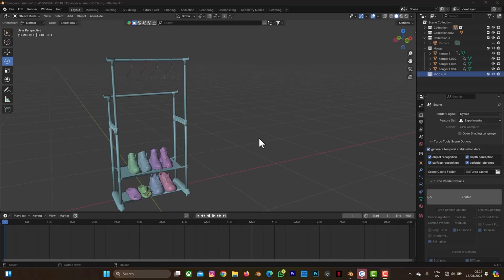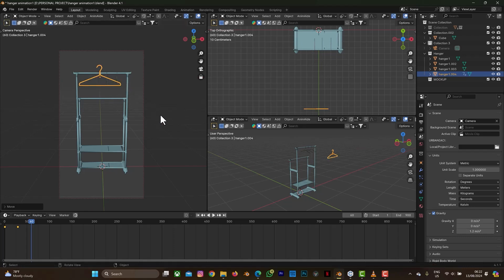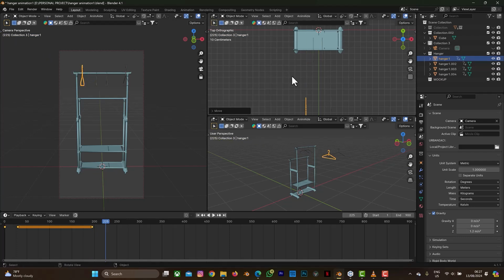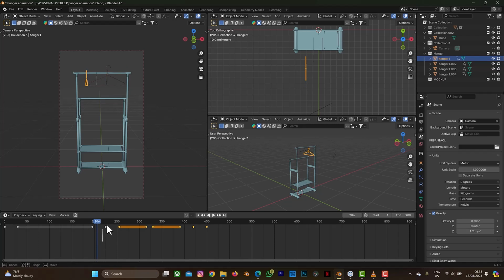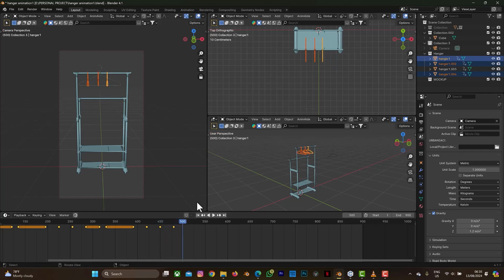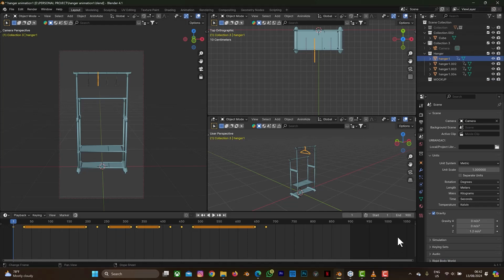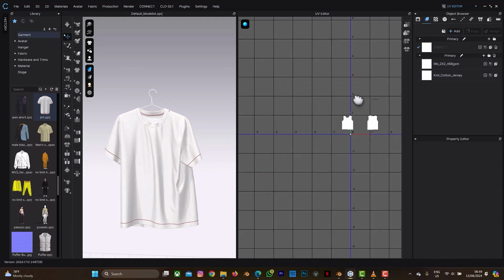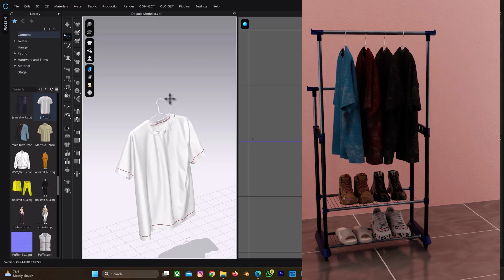How i animated 4 Hangers Sequence with a Tshirt | Clo3d to Blender Animation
In this Tutorial, you will learn how I animated 4 hangers in sequence with Clo3d and Blender.